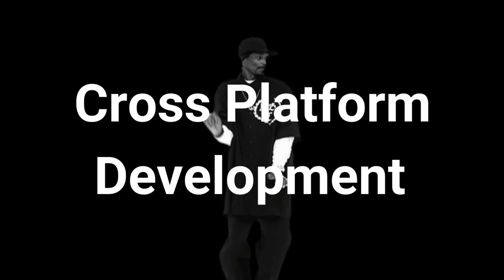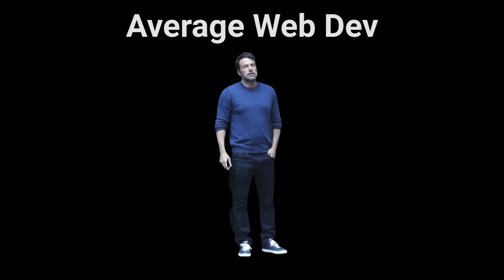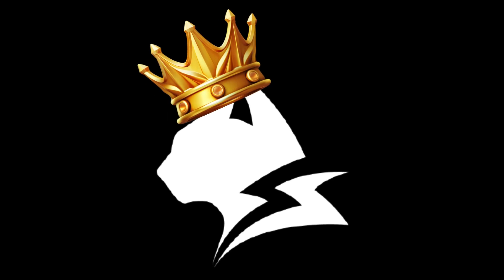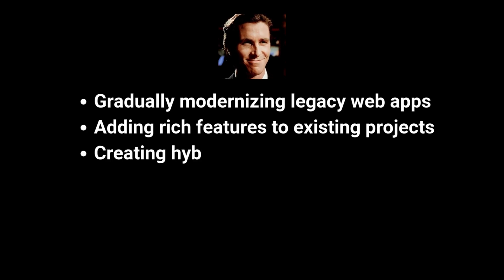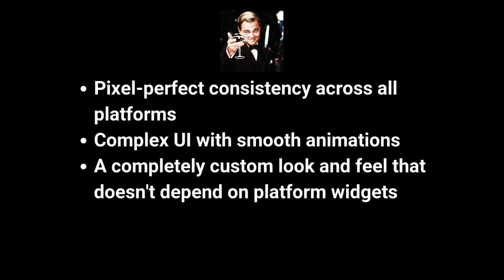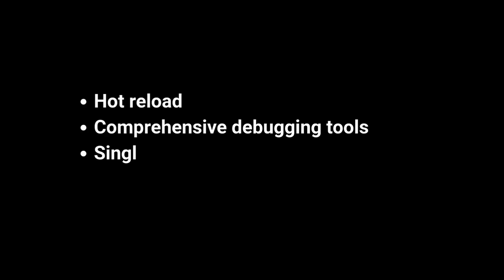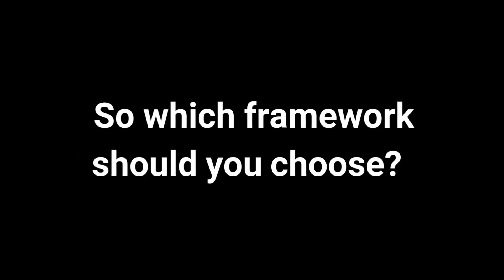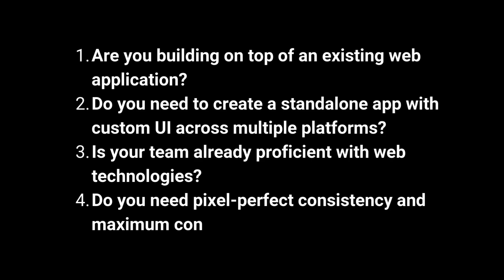Lynx JS vs Flutter: Everything You Need To Know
In this video we're diving into cross-platform development – Lynx JS versus Flutter. Two powerful frameworks, but two completely different approaches. By the end of this video, you'll know exactly which one is right for YOUR next project.

Timestamps:

00:00 INTRO
00:12 PART 1: The Foundations
00:57 PART 2: Integration & Use Cases
01:49 PART 3: Development Experience
02:19 PART 4: Performance
02:48 PART 5: The Hard Choice